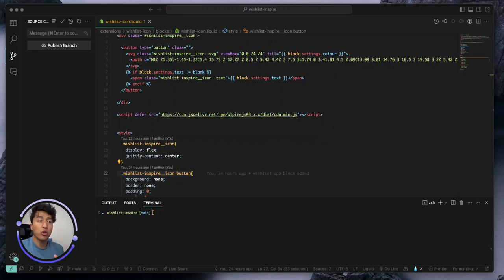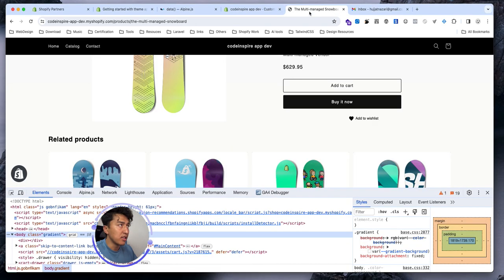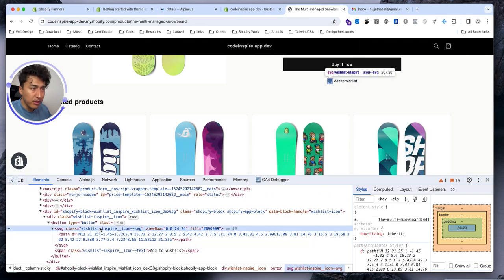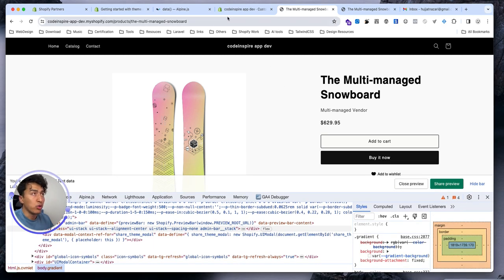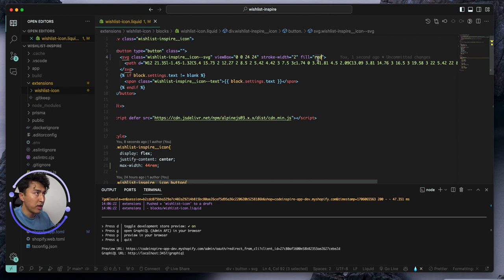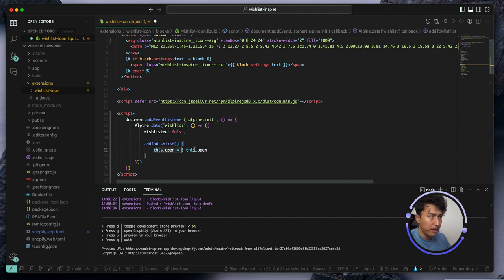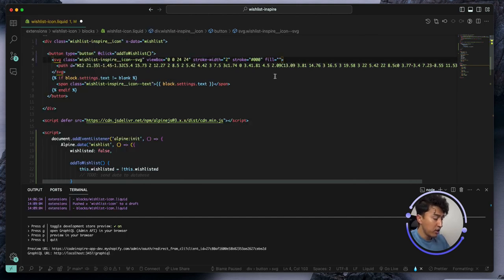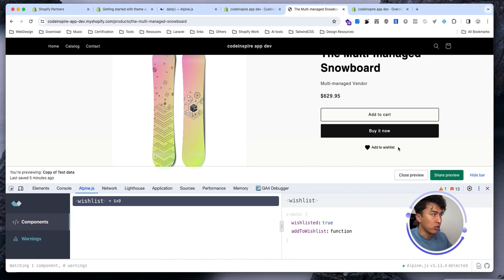18 - How to run Shopify Theme App Block on Development mode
🚀 *Welcome to "Shopify App Development with Remix" - Free Course!* 🚀

In this exciting new series, dive into the world of Shopify app development with Remix, a cutting-edge technology for building robust web applications. Whether you're a seasoned developer or just starting, this course is designed to equip you with the skills and knowledge needed to create powerful and customizable apps for the Shopify ecosystem. Learn to build Shopify app and make money.